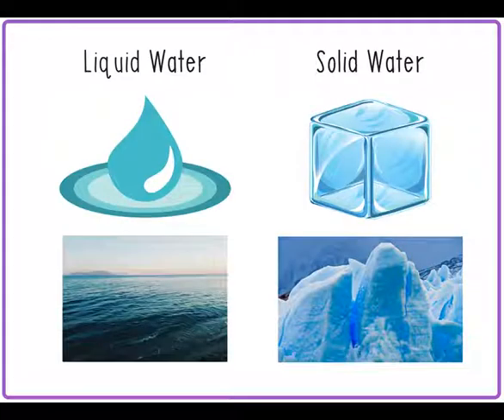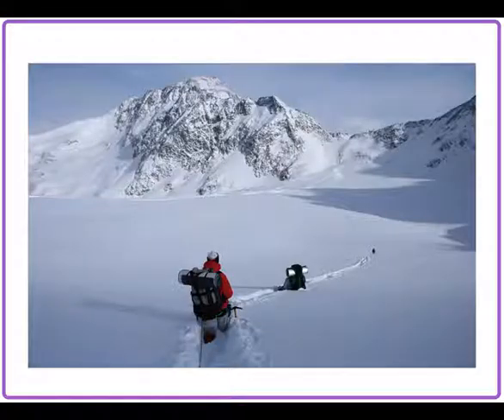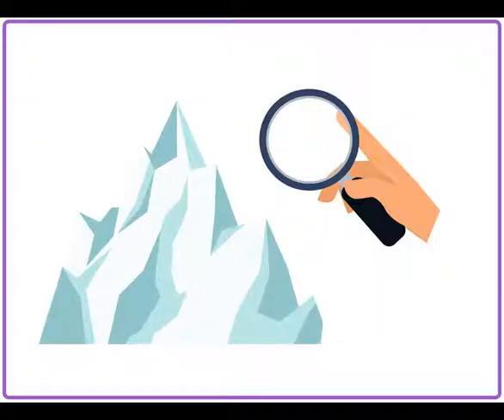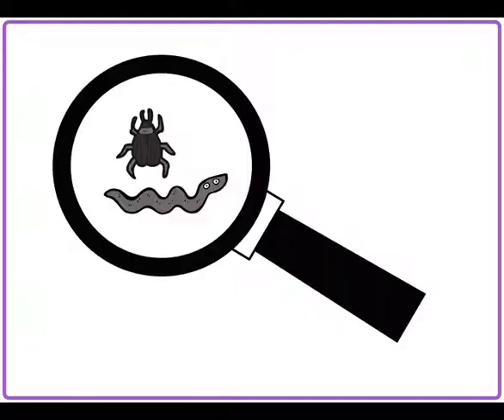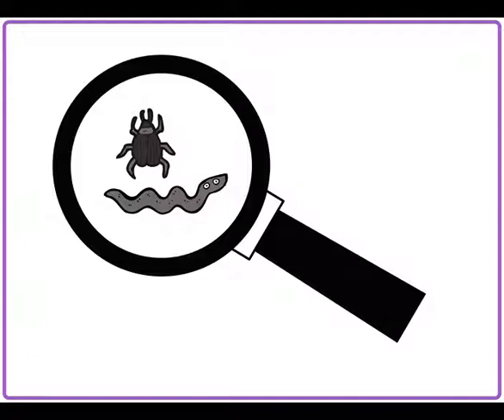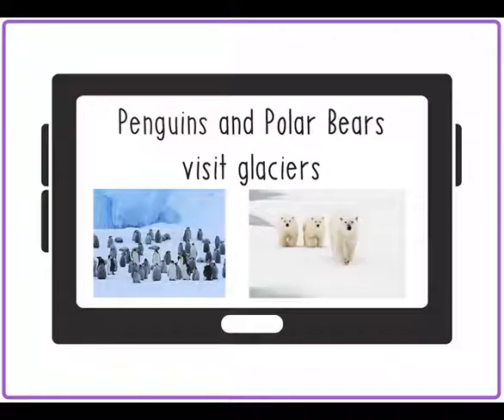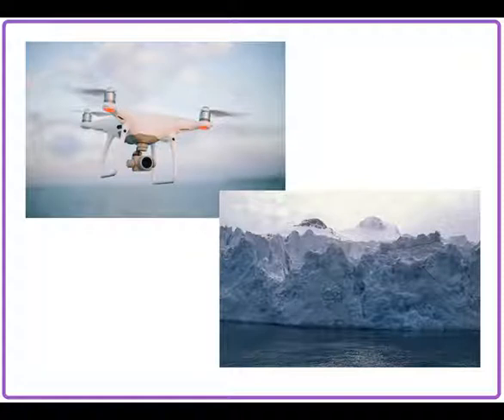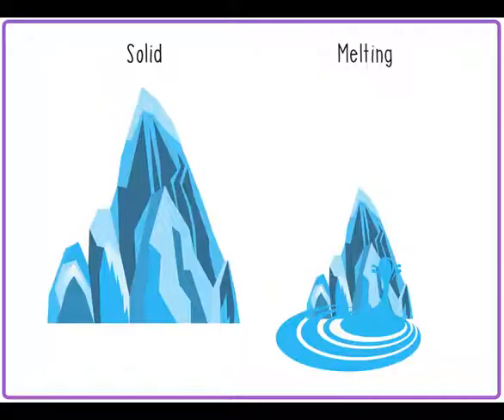2 ESS2 3 Video